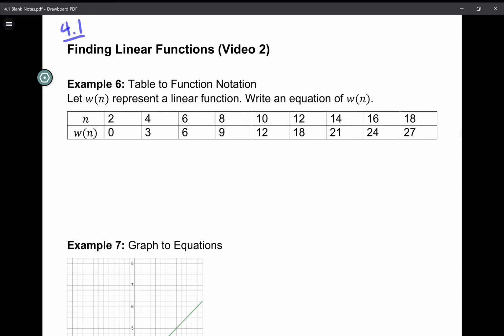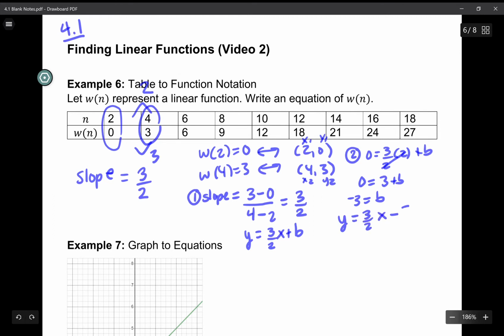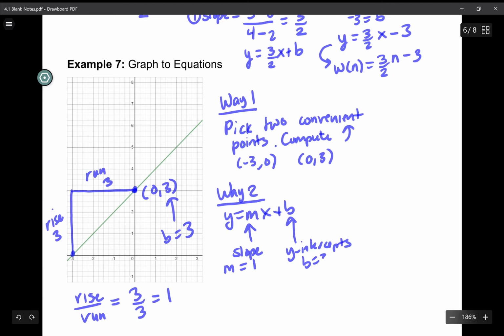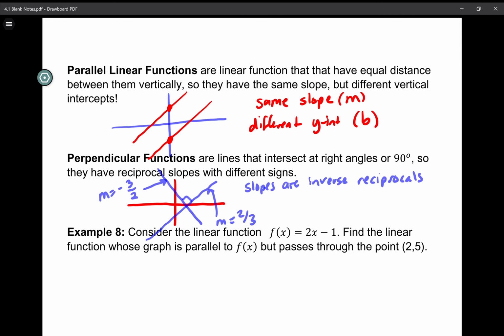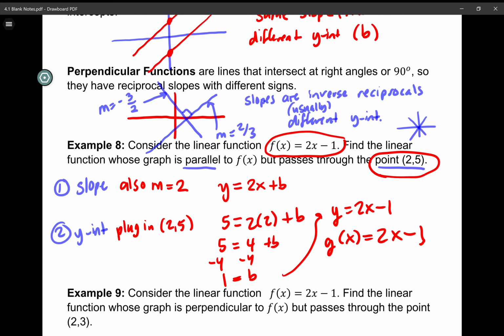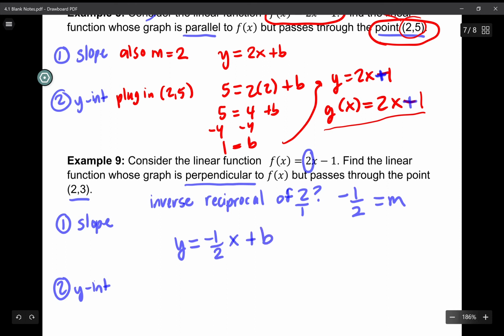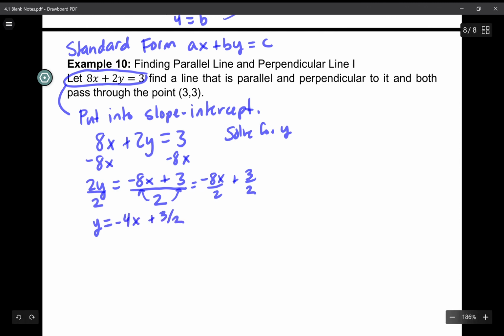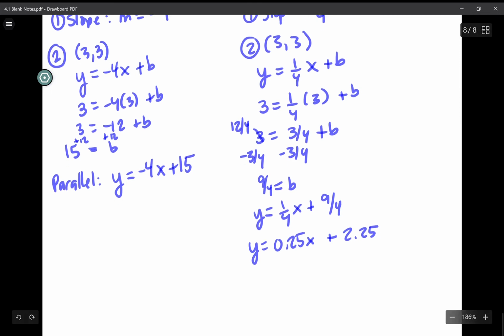Math 111 4.1 Video 2